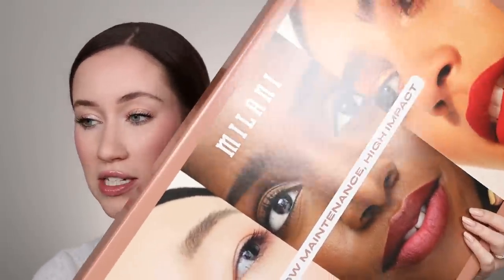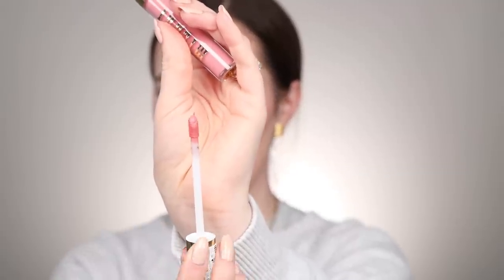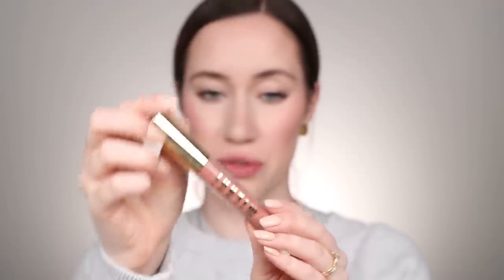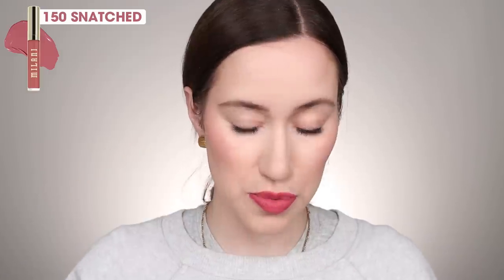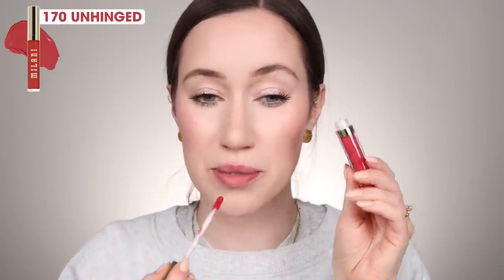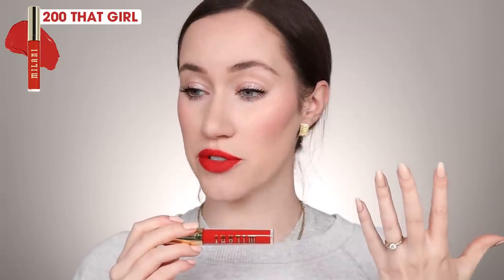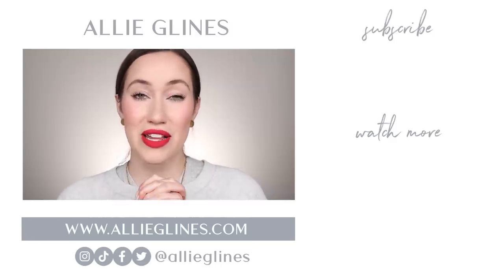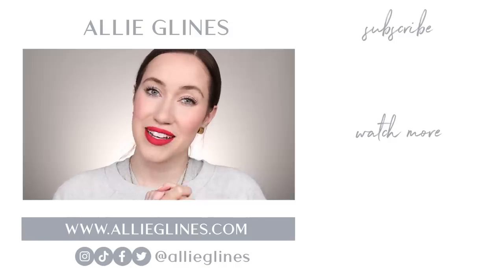NEW Drugstore Milani Lipsticks?! 😍 Trying EVERY SHADE!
Hi!!! Today I’m swatching all 12 shades of the NEW Milani Stay Put Matte Liquid Lipsticks!! These are Walmart exclusive lipsticks & have a great range of pinks, nudes, and brights :) I hope you all enjoy the video & find it helpful!! What’s your favorite shade??

📝 WEAR TEST NOTES:
These were actually SOOO comfortable!! It wore beautifully & was so much more comfortable than the liquid lipsticks we all used to use a few years ago! I ate dinner and it didn’t budge. I’m actually really impressed with the formula & I’m excited to wear it again- especially with the bright colors! Hope that helps!! xoxo

💅 WHAT I’M WEARING:
Sweatshirt: Aerie from foreverrrr ago lol
Nails: Nails INC Lady Bay Beach

(first order only + create an account)